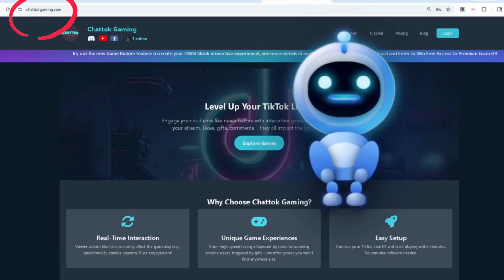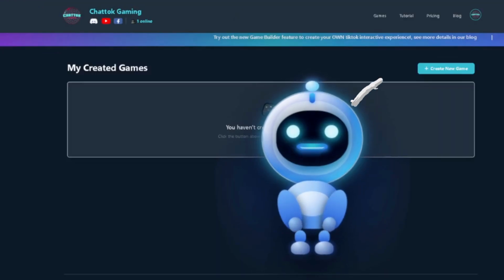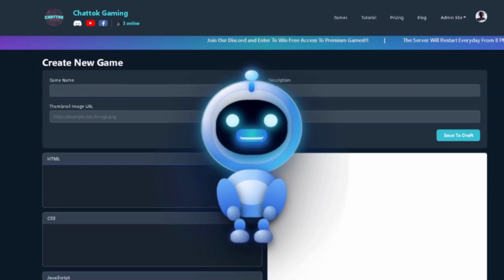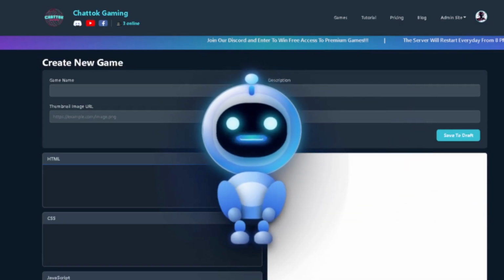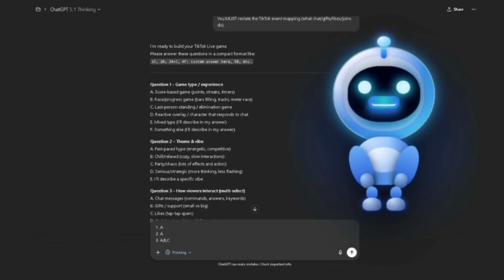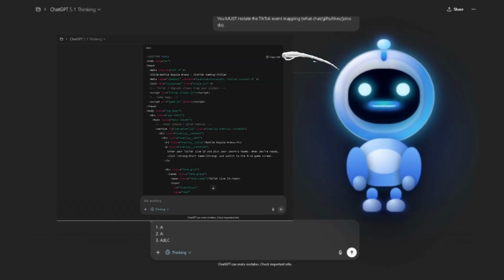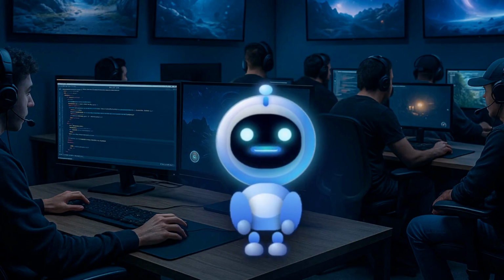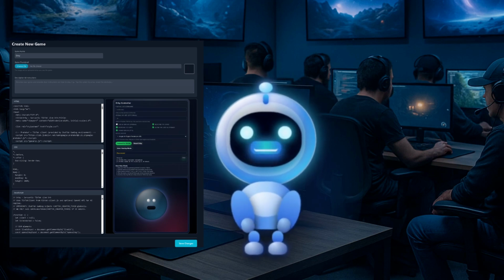Build, Host & Play TikTok LIVE Games in One Place | How To Build a TikTok Game For Free In Minutes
What if you could build a TikTok LIVE interactive game and play it the same day—without setting up servers, hosting, or writing code?
In this quick Orby 2.0 walkthrough, you’ll see how ChatTokGaming.com gives you an all-in-one system:

Open the Game Builder – everything runs right in your browser.

Use AI to build your game – trivia, racing, battles and more, with no coding required.

Play it instantly on TikTok LIVE – ChatTok Gaming serves the game for you, so chat, gifts, and likes connect to your game in real time.

No extra hosting.
No server config.
Just build, save, and go live—all from one dashboard.

Orby 2.0 himself was built on ChatTok Gaming, and soon you’ll be able to drop Orby right into your own TikTok Lives as a co-host to explain the rules, hype your audience, and keep your shows moving while the game runs automatically in the background.

If you’re ready to turn your TikTok Lives into real game shows that keep viewers watching, playing, and sending gifts, start here: